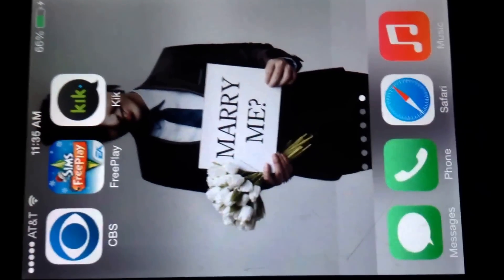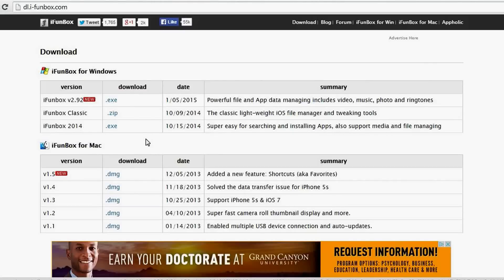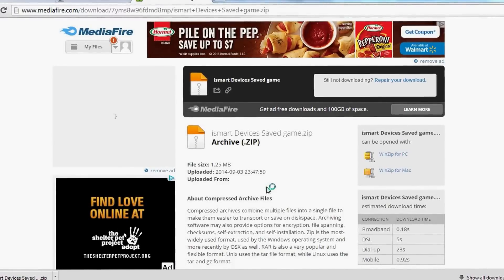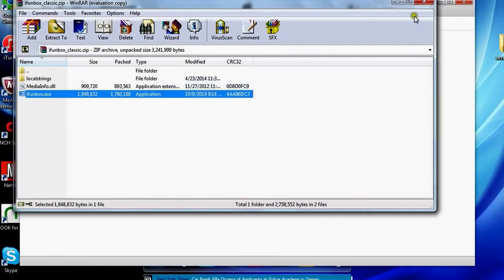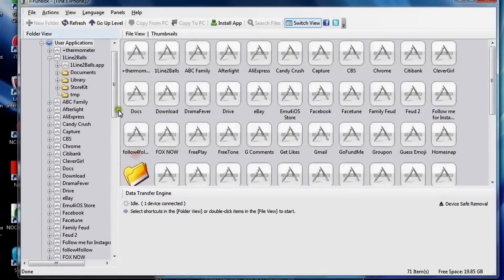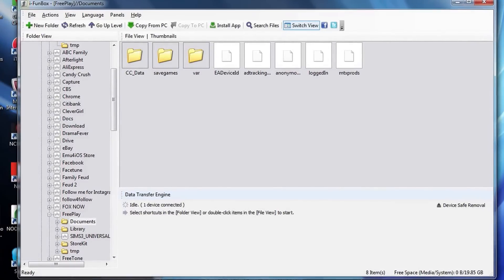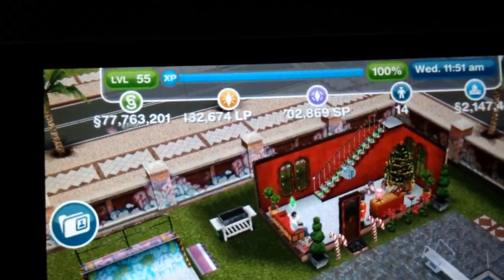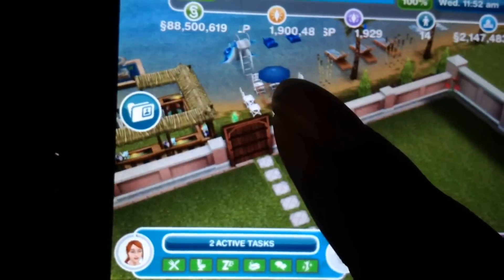How to get Unlimited SP LP and Simoleons on Sims FreePlay and Level 55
This Cheat 100% Work. You can Update with the Cheat Also.